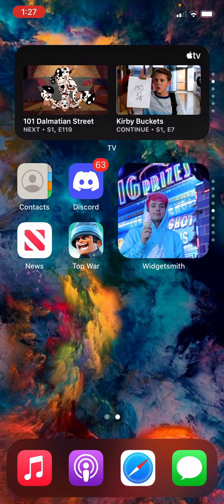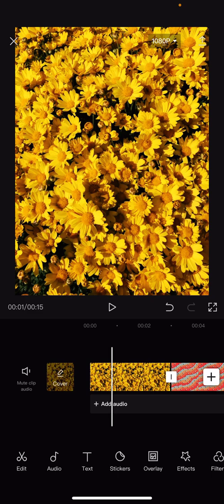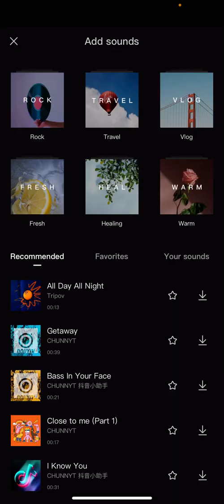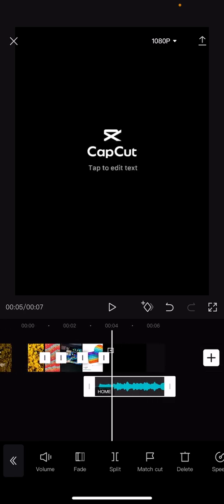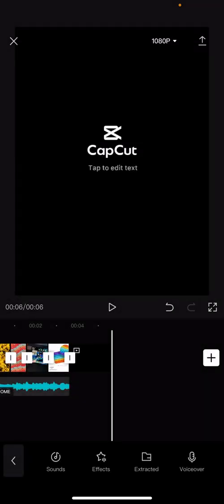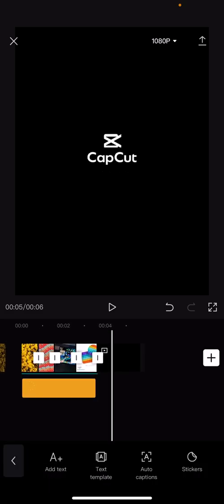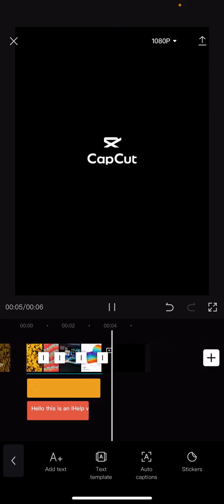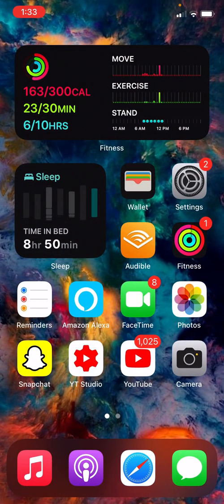How to use CapCut!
Hello! Welcome to the newest iHelp video!